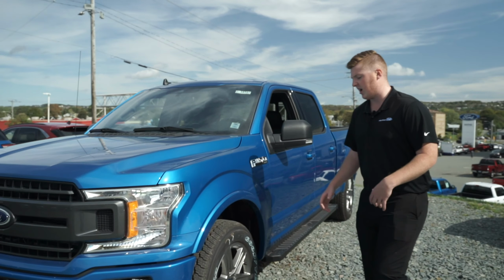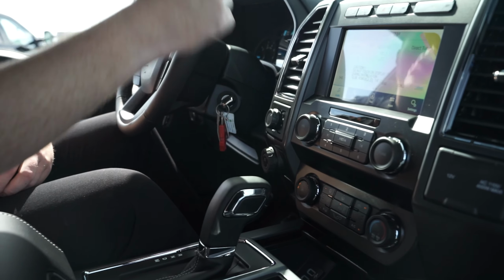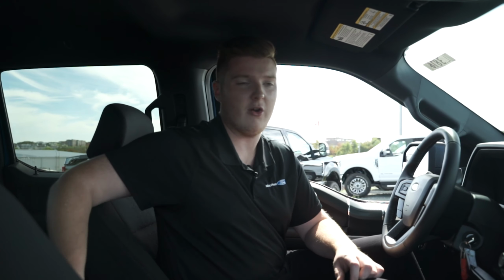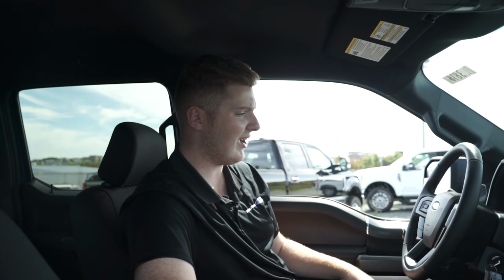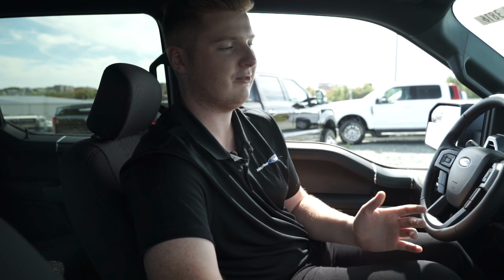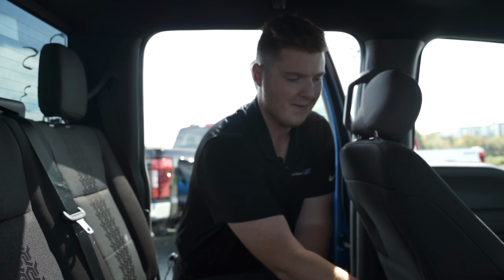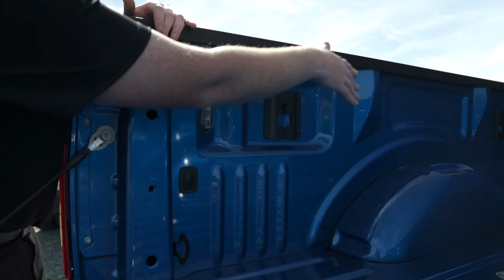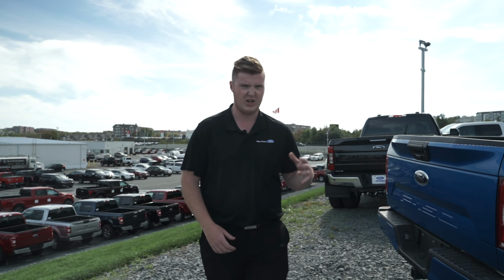This trim level makes up 50% of all F-150 sales in Canada!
The F-150 needs no introduction, it is known for world class towing and durability. But did you know this certain trim level makes up 50% of F-150 sales nationwide?

Macphee Ford is located at 580 Portland Street, Dartmouth, Nova Scotia.